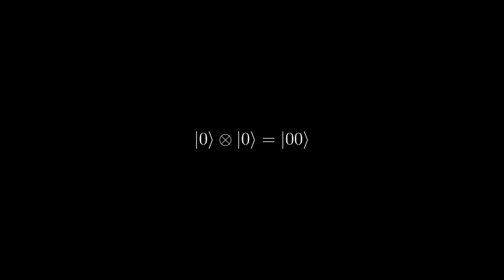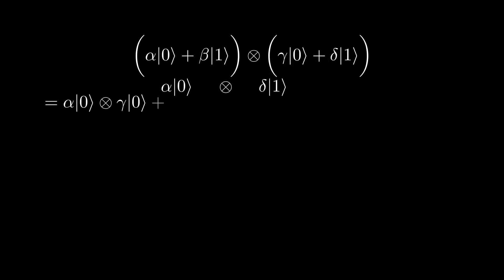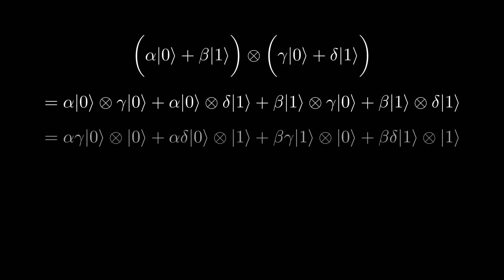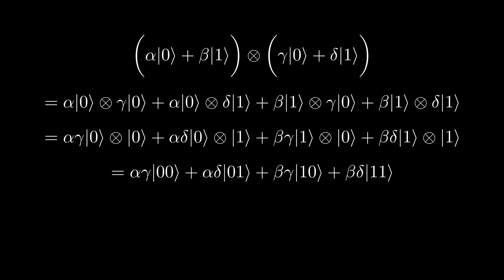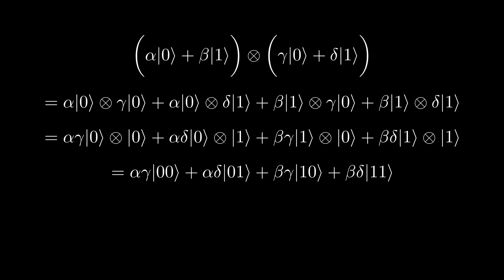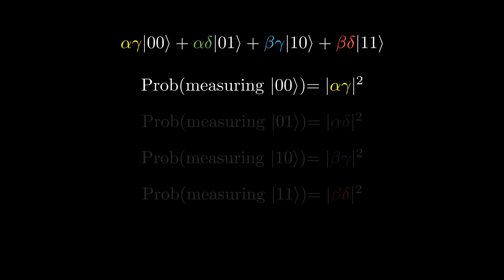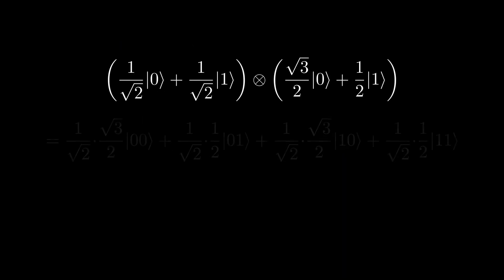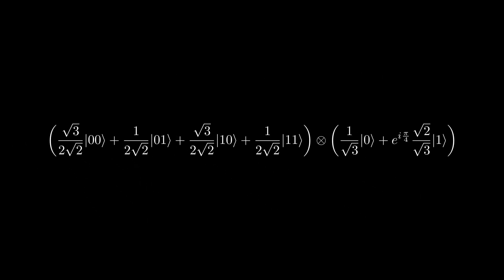Quantum Computing Course: 2.1 Representing Multiple Qubits